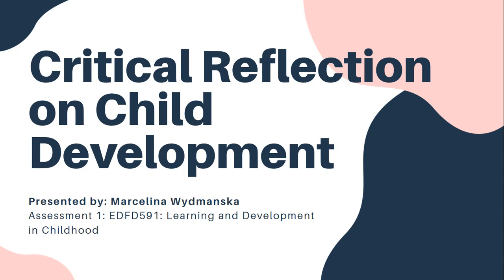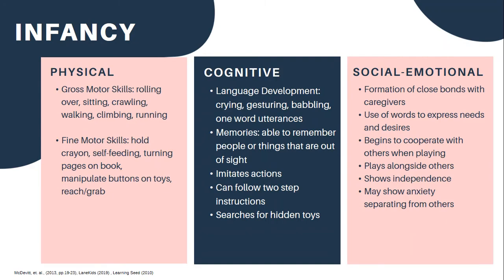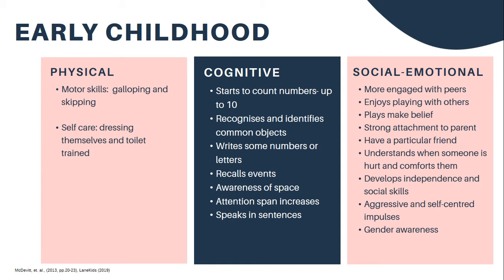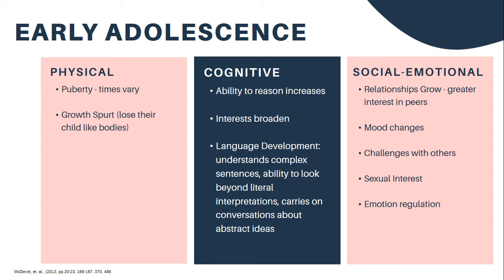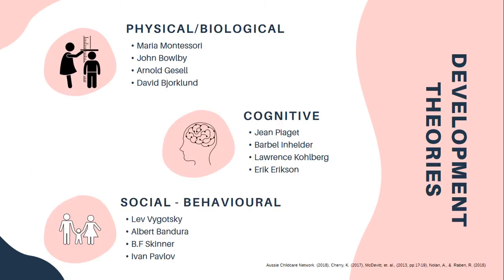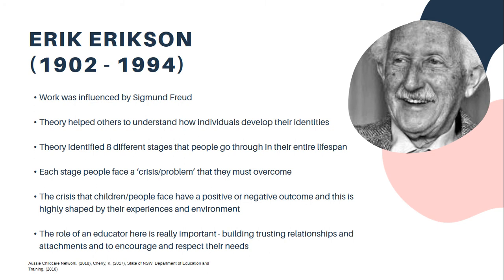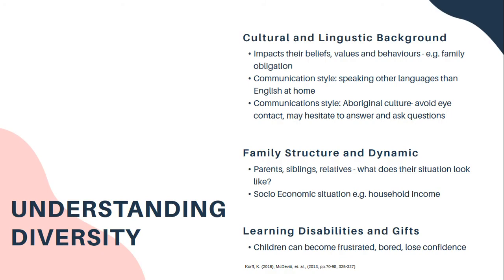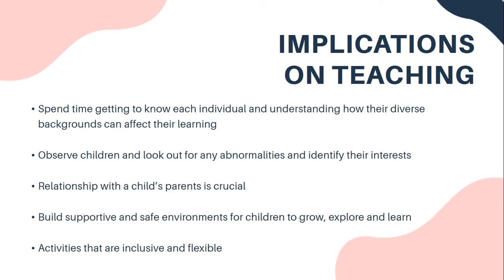Assignment One: Marcelina Wydmanska (EDFD591)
REFERENCES

Adapted from “The Effects of Traumatic Stress on Early Childhood Development,” by Williams, S,2018.

Aussie Childcare Network. (2018, July 6). Child Theorists and Their Theories in Practice. [Blog post].

Cherry, D. (2019). Child Development Theories and Examples.

Cherry, K. (2017). 5 Important Child Development Theories.

Community Child Care Co-operative Ltd (NSW). (2018). Early Years Learning Framework Practice Based Resources - Developmental Milestones.

Crain, W. (2014). Theories of Development Concepts and Applications. Pearson New International Edition.

Department of Education and Training [DEEWR], (2019). The Early Years learning Framework for Australia.

Gesell Institute. (2019). Gesell Theory.

Korff, K. (2019). Ways of teaching & engaging Aboringinal students - Creative Spirits.

LaneKids. (2019). Developmental Milestones for Children Age 2 - 5 Years - LaneKids. [online] Available [Accessed 28 Aug. 2019].

Learning Seed. (2010). Infants: Social & Emotional Development [Video file].

McDevitt, T.M., Ormrod, J.E., Cupit,G., Chandler,M., & Aloa,V. (2013). Child Development and Education. NSW: Pearson Australia.

Murphy, S. (2018). How to Apply Piaget’s Theory in the Classroom.

Nolan, A., & Raben, R. (2015). Theories into Practice: Understanding and Rethinking Our Work with Young Children. (Published by Teaching Solutions in Albert Park, Australia)

State of NSW, Department of Education and Training. (2010). Children’s Services - Child development theories.